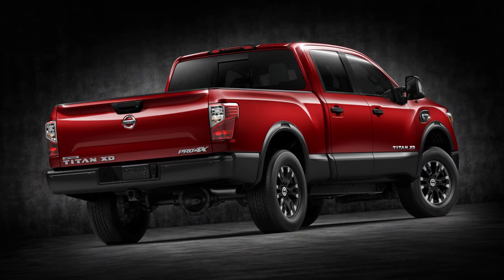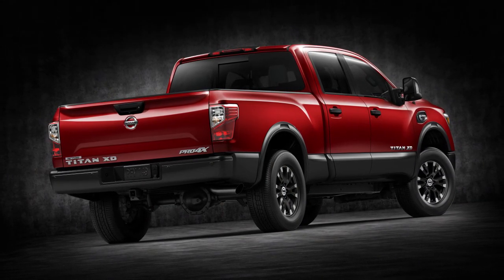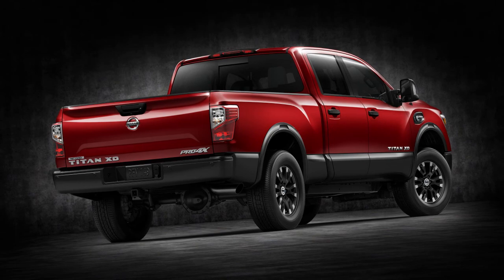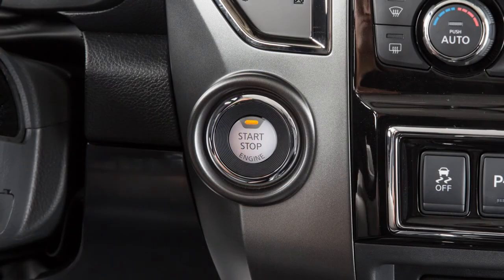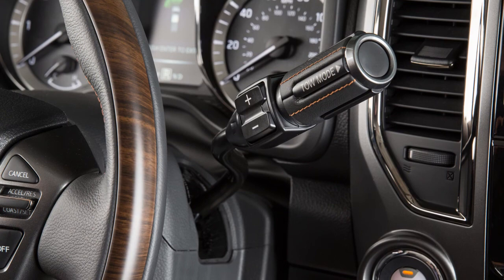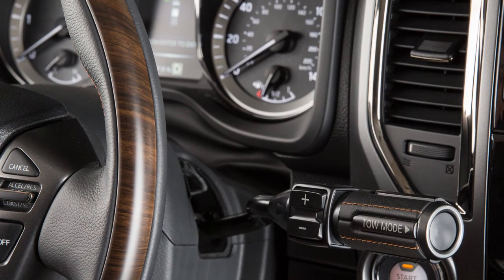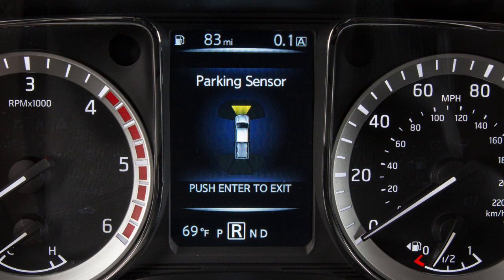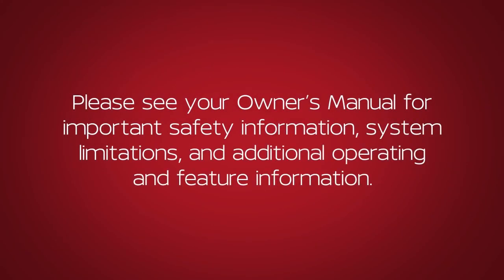2018 Nissan TITAN - Front and Rear Sonar (if so equipped)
The front and rear sonar system helps detect obstacles at the front and rear corners of the vehicle.

The system is activated when the ignition is in the ON position and the shift lever is moved to either the REVERSE or DRIVE position.

The system automatically deactivates at speeds above six miles per hour and reactivates when the speed drops below six miles per hour.

When an object is detected, the green indicator blinks and the tone sounds intermittently. The indicator turns yellow and the tone rate increases when the vehicle moves closer to an object. As the vehicle gets very close to the object, the indicator turns red and the tone sounds continuously.